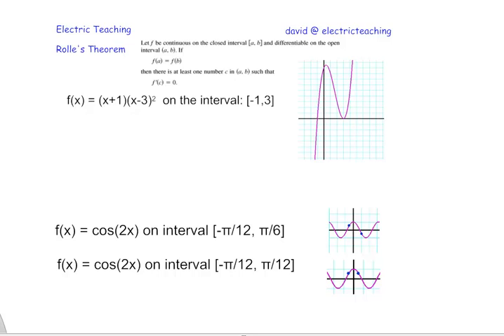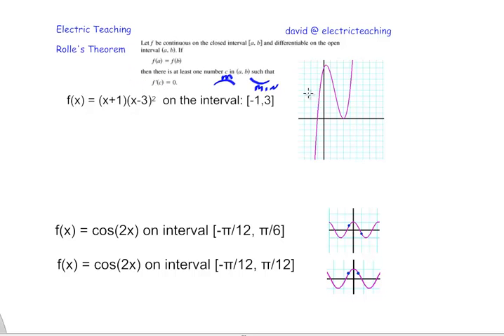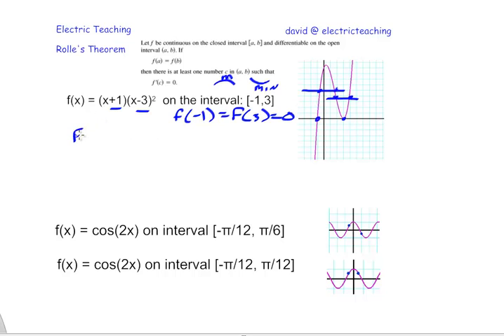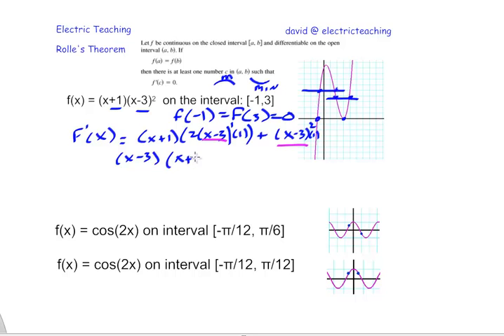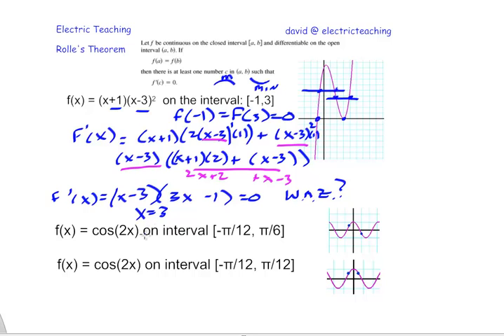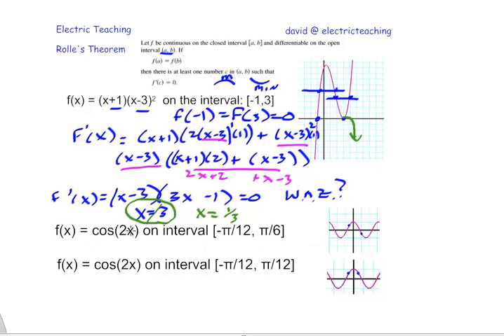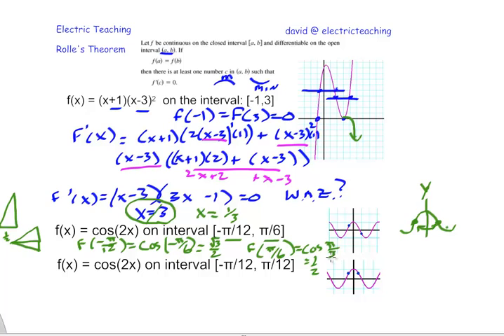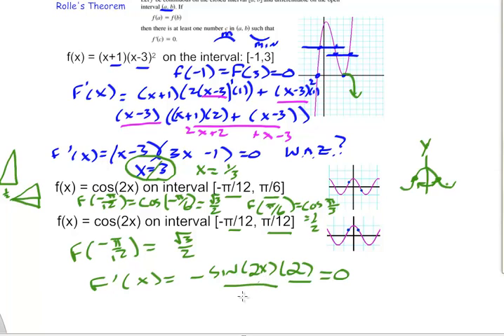Calculus Lesson - Rolle's Theorem with Polynomial and Trig Function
and Seattle Academy makes videos for his students (and the world) to have as a resource.  This calculus lesson covers Rolle's Theorem and trying to find if a function may have a minimum or maximum.  I look at a cubic polynomial and a trigonometric functions.